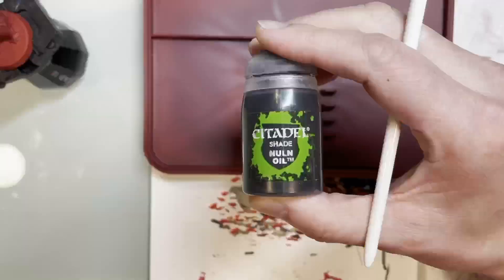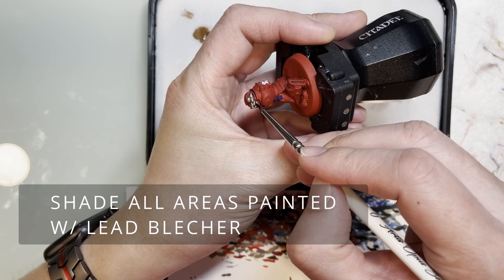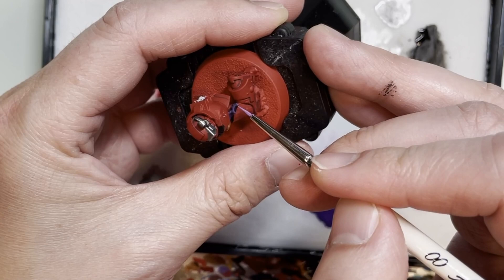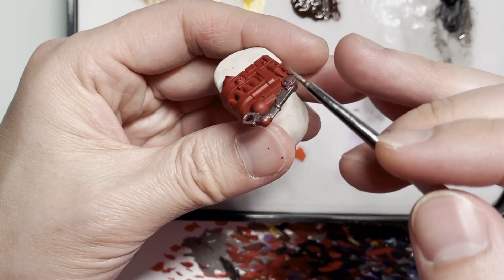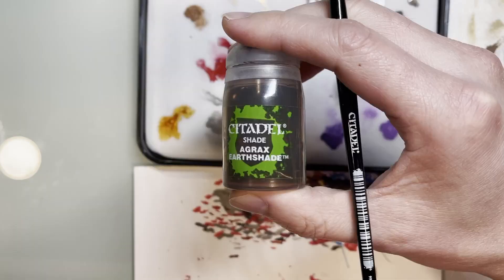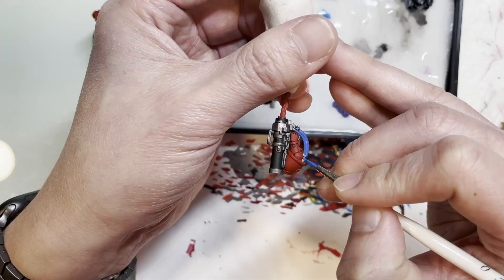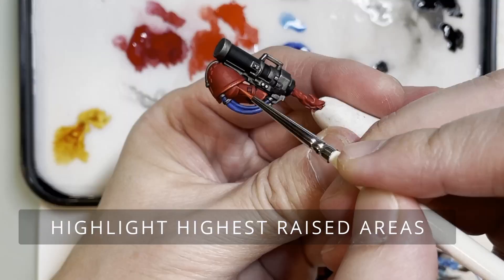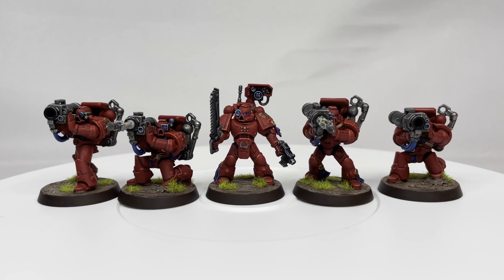How to Paint a Blood Angels Space Marine Missile Launcher Devastator Painting Tutorial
Did you ever want to know a quick and simple way to paint your miniature to more than a tabletop standard? Do you want your opponents and friends to compliment you at the wargaming table? Well look no further folks than this video where I will detail how to paint a Blood Angels Space Marine so that you can get those madd props from your friends.